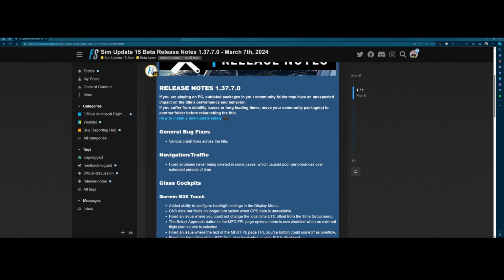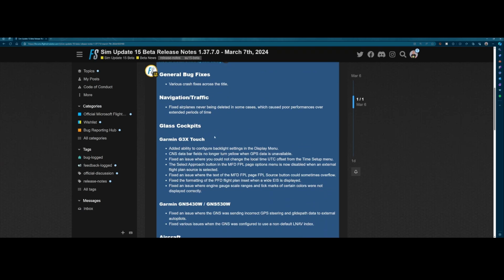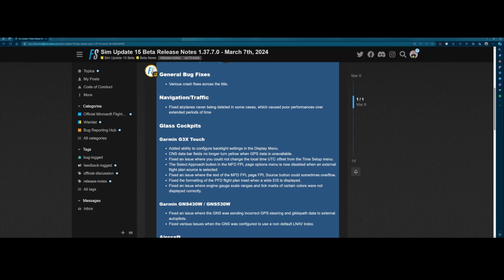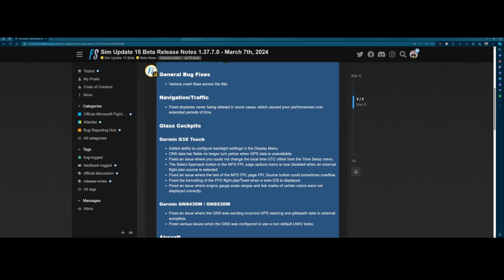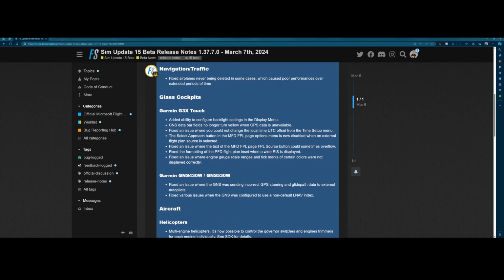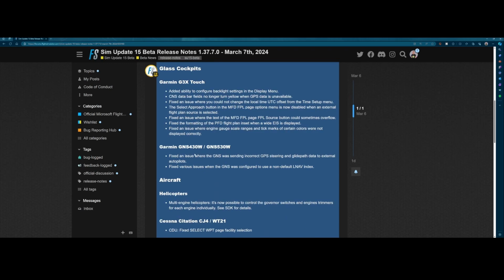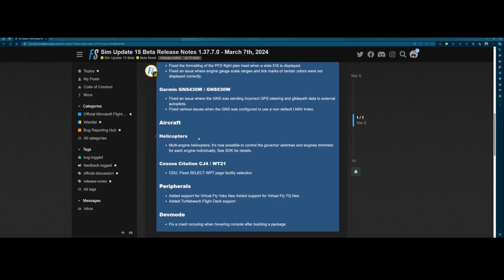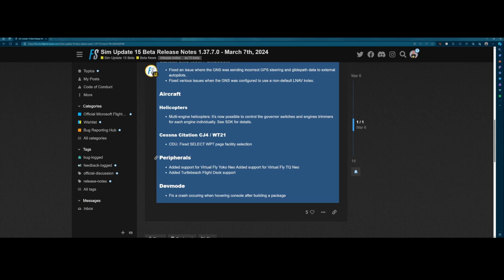Flight Simulator 2020 - MSFS Update - Sim Update 15 - build number 4 available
In this video we will have a look at the 4rd beta build of Sim Update 15. Not to many fixes are included in this update based on the release notes. The Garmin G3x touch received most fixes as well as new functionality. In addition to this a control fix for multi engine helicopters has been added which will support helicopter with multiple engines so we probably should keep our eyes open for those soon.